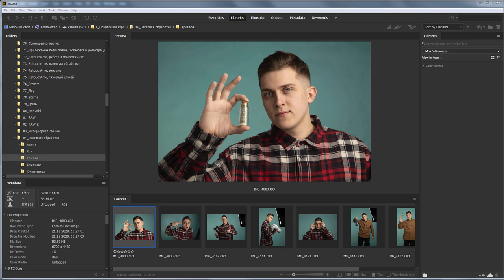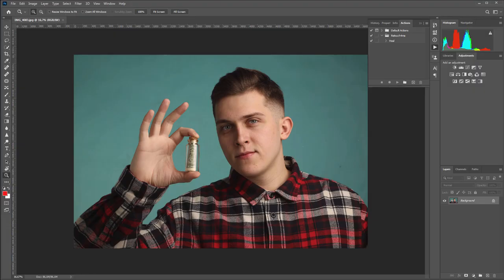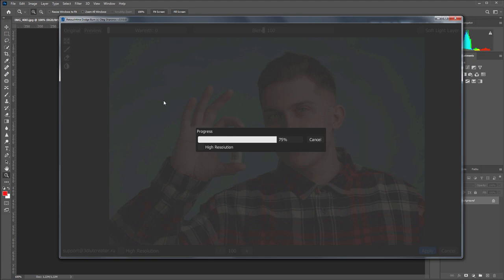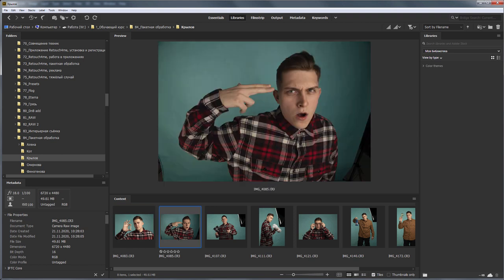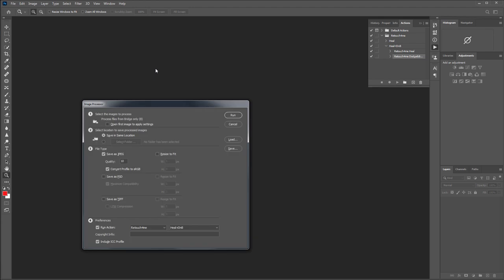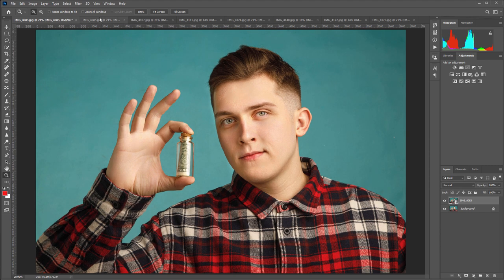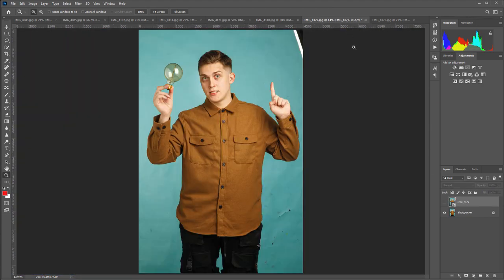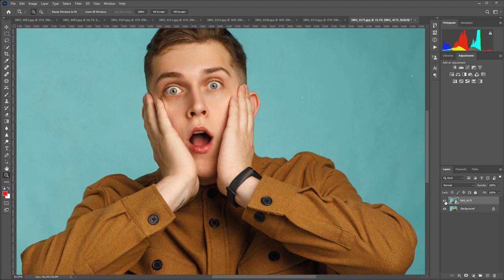RAW batch retouching in Retouch4me plugins based on neural networks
Thanks to Evgeny Kartashov for the idea and Oleg Romanov for the photos.

I have a series of photos opened in Adobe Bridge and it is not by accident. I will launch from Adobe Bridge an action that will alternately apply Retouch4me Heal and Retouch4me Dodge & Burn plugins to RAW files. I’m going to Photoshop to record an action. I need to load some file in there first. It doesn’t matter if it is JPEG or tiff. I’ve already loaded a camera JPEG. Compare how the color differs in Adobe Bridge. It is because Adobe uses its own algorithms to develop RAW files, and the camera uses built-in profiles from the manufacturer. I will come back to this later.

Now I'm going back to Photoshop to record my action. I don’t want to wait long for this photo to be processed by the plugins, so I will reduce its size to 800 pixels.
So, I’m opening action panel, selecting Retouch4me folder here and clicking on the icon with the new action. I'll name it Heal + Dodge & Burn. The recording has started. I’m launching Retouch4me Heal plugin through Filters menu. I’m leaving the settings as they are and clicking “Apply”. Done!

Now I’m launching the next plugin Retouch4me Dodge & Burn. When recording an action, you will have all the plug-in settings recorded, including using high-resolution retouching (in this case, I’m not using it), as well as the settings for the depth of retouching. This is a portrait of a man, so I won't increase Blend value too much. I click Apply. The plugin has worked, and I can stop recording. Please note that I didn’t record saving and closing the file. I only recorded the sequential work of two plugins! All the plugin settings that I used were also recorded. This file is not needed, I can close it without saving.

Let's go now to Adobe Bridge. Please, pay attention to the following. If I start batch processing, the RAW files will be developed using the standard algorithm with Adobe Color profile and the color will be different from what you see on the camera screen. Also, the exposure changes from shot to shot, so it would be nice to adjust it. The most convenient way to do this is to use Lightroom.

Here is this series in Lightroom. I’ve already adjusted exposure, increased sharpness.
To get the color I need I used Camera Standard profile. How do I import these settings to Adobe Bridge? I’m selecting all the files and choosing Metadata - Save Metadata to Files. I click Continue. I’m opening Brigde and it automatically reads them, it doesn't even need to be restarted! If you open the folder with the originals, there will be XMP files with my development settings.

So now I’m ready to start batch retouching! I’m selecting all the photos, going to menu Tools - Photoshop and selecting Image Processor. In the opened window you can select the location to save the files. I will save them in the same folder as the originals. I will choose JPEG format. I will even reduce the quality. If you’re going to continue to process photos, PSD format is the best choice. At the bottom of the window, you can choose an action. My action is already loaded here, since it was the last one I used. I click “Run” and the action starts working. It’s time to sit back and relax.

The photos have been processed. I’ve loaded the resulting files to Photoshop. I will compare retouched photos to the exported variants from Lightroom, so it will be more honest.

Here's what I’ve got after development in Lightroom, and here's the photo after retouching.
Note that difference!

Here, by the way, the shirt was also smoothed out! Nice bonus from Retouch4me Dodge & Burn.

Pay attention to the shirt in this photo, Retouch4me Dodge & Burn plugin also improved it. It turned out so cool, as if it was ironed out, but in this case, it happened at production stage after the shooting! And here is the last frame.

Basically, you can apply this batching method to any format that Brige supports. The action is not tied to anything, it just launches two plugins in sequence and you process everything fully automatically and you get THIS here! In my opinion, the result is totaly gorgeous!

I'm waiting for skeptics in the comments. Real photographers can save a lot of their time, go to retouch4 dot me and buy retouching plugins Retouch4me Heal and Retouch4me Dodge & Burn.